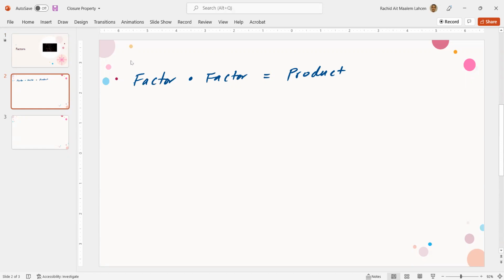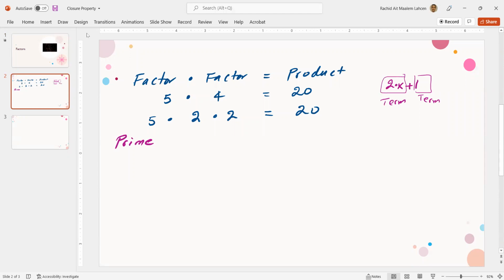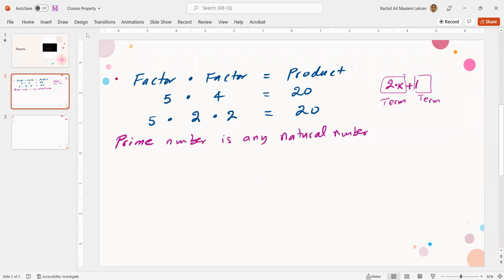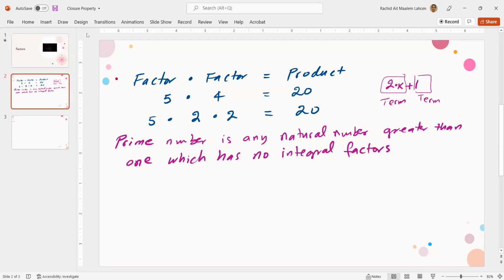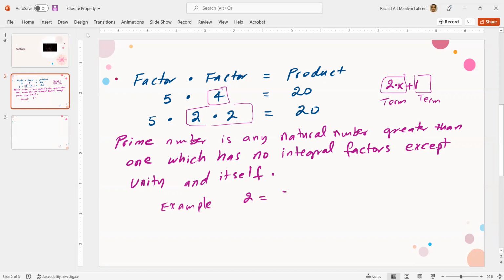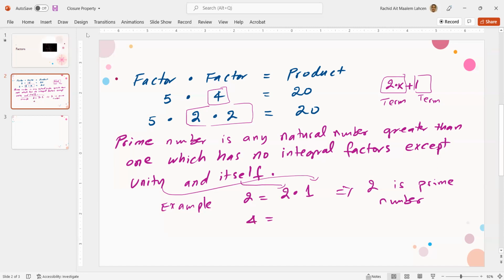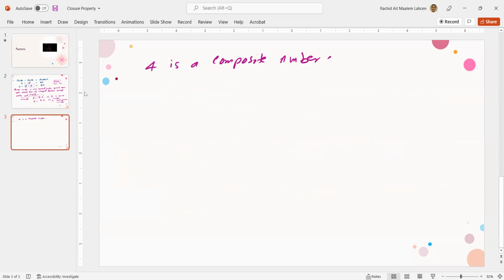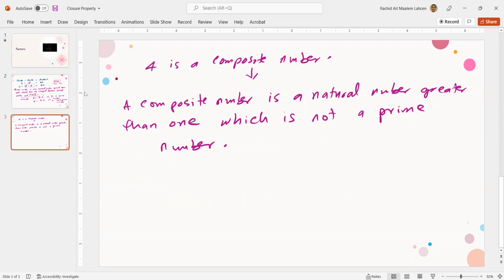Factor Prime Composite